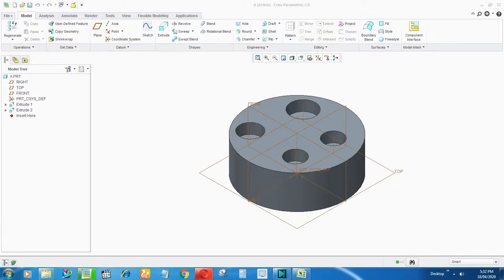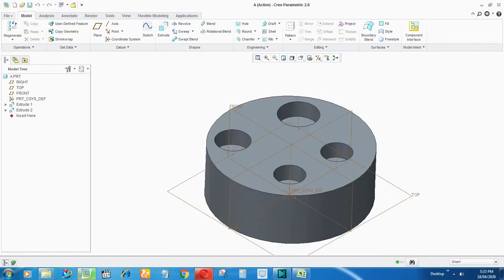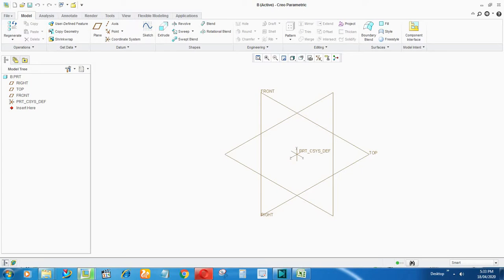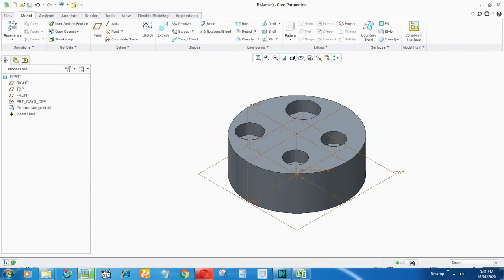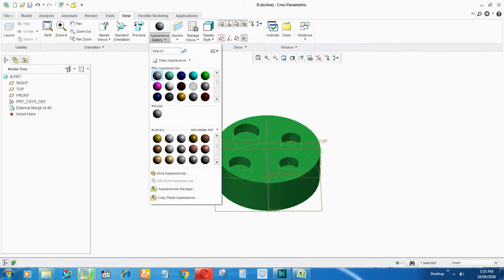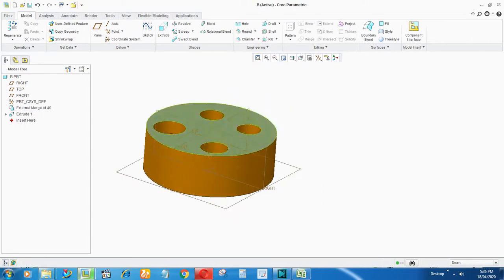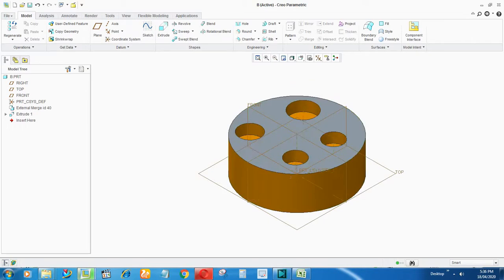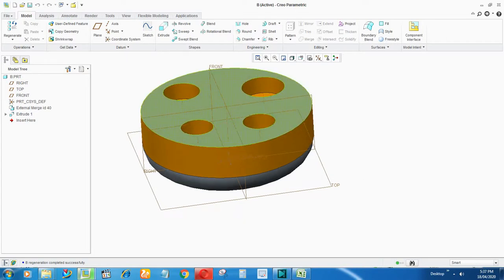MERGE/INHERITANCE IN CREO PARAMETRIC/ PROE SOFTWARE | CASTING AND MACHNING PART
IN THIS VIDEO I HAVE EXPLAINED HOW YOU CAN USE MERGE /INHERITANCE COMMAND IN CREO PARAMETRIC OR PROE,
MERGE INHERITANCE IS USED IN CASTING AND MACHINING PARTS TO MAINTAIN THE RELATION BETWEEN THEM,

MERGE INHERITANCE IS SIMILAR TO WAVE GEOMETRY LINKER OF NX UNIGRAPHICS CAD SOFTWARE,

IN MACHINING PART MODEL CASTING MODEL IS CALLED THROUGH MERGE INHERITANCE, AND MACHINING OPERATION IS DONE ON IT,

IN FUTURE IF THERE ARE SOME CHANGES IN THE CASTING MODEL THOSE CHANGES WILL BE AUTOMATICALLY CARRIED TO MACHINING MODEL ALSO